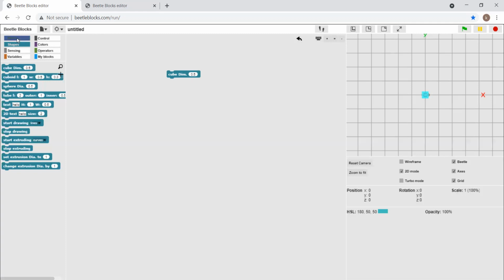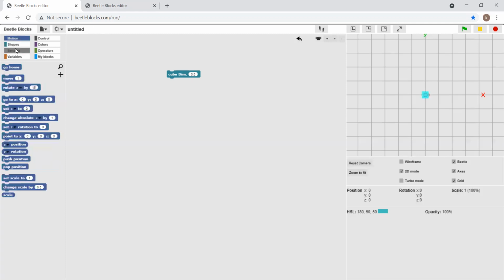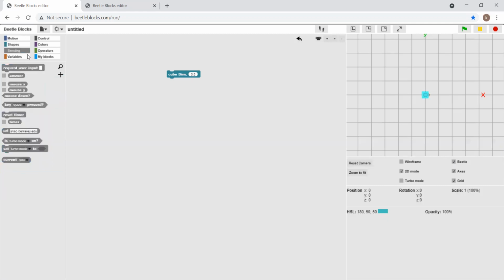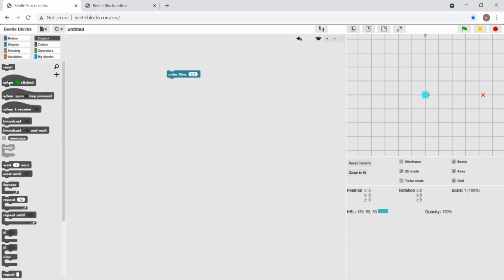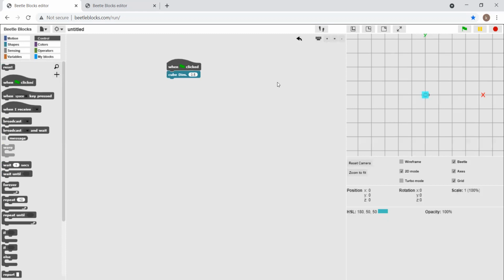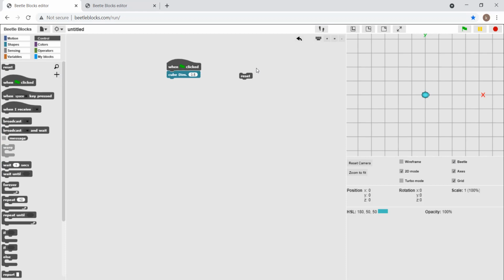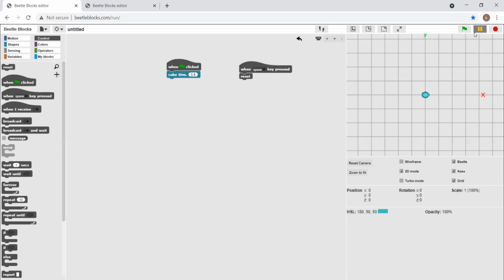ABOUT BEETLE BLOCKS - VISUAL CODE FOR 3D || KANAKAM SUSHMA || 3D DESIGN AND FABRICATION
Beetle blocks is a graphical blocks based programming environment for 3D design and fabrication.